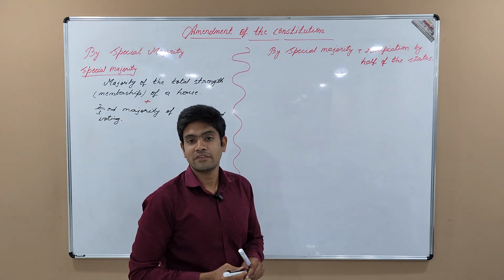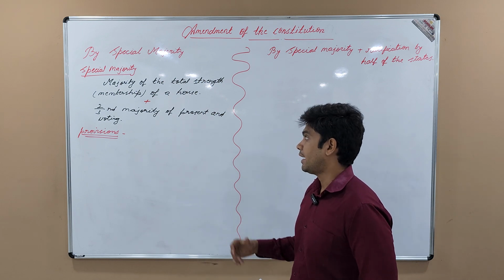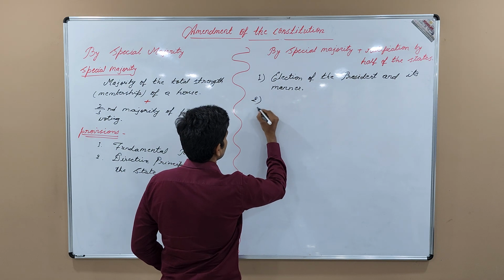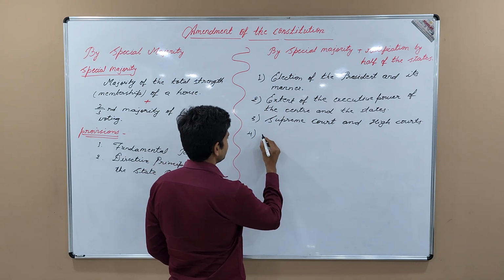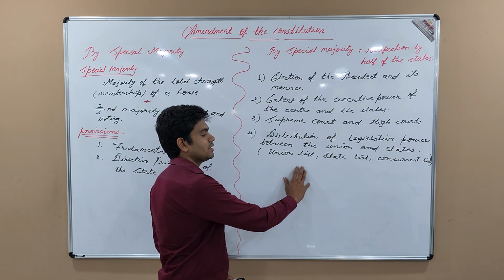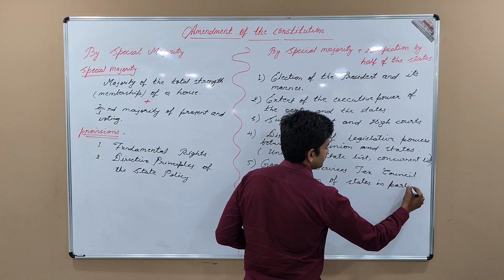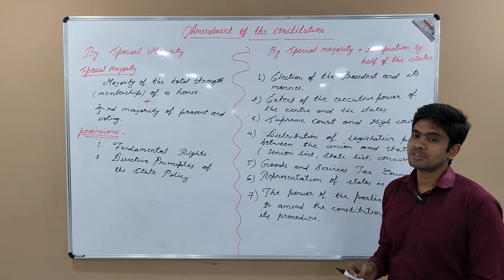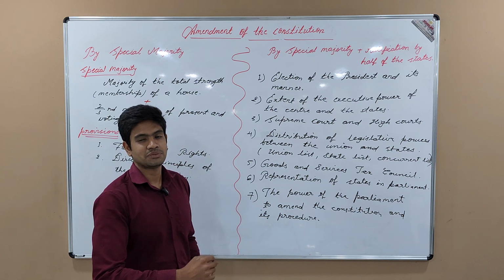Amendments by Special Majority